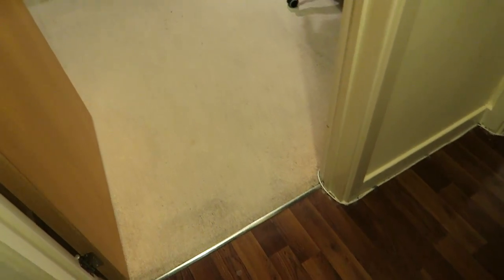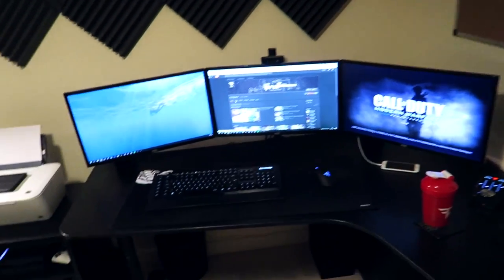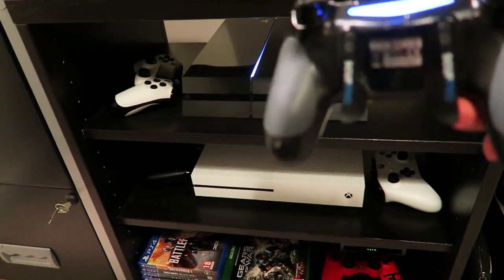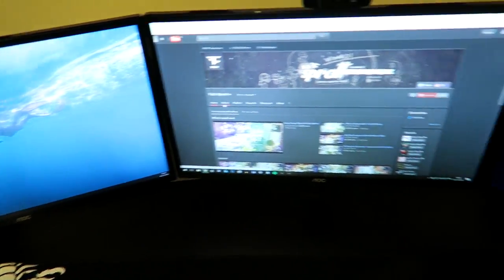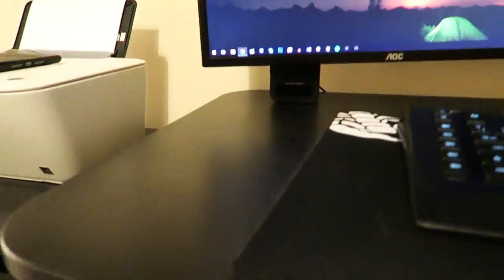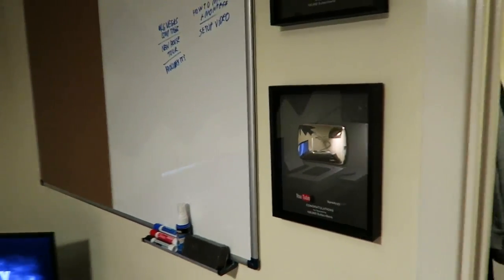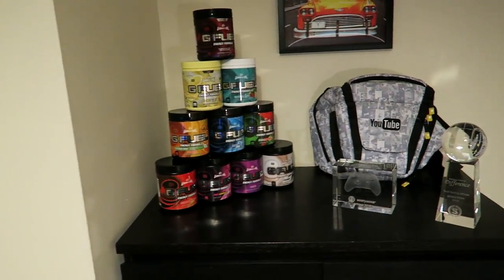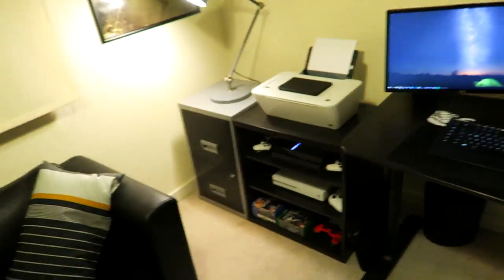FaZe Spratt - My New Gaming Setup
Playstation 4 500GB Console
Xbox One S 1TB Console
Steelseries Apex Raw Keyboard
AUKEY Gaming Mouse Pad
VonHaus Triple Arm Monitor Desk Mount
3x AOC E2461FWH 24" Monitors
Turtle Beach Elite Pro Headset & Mixamp
Antlion Audio ModMic 4.0 - Microphone
Wavemaster 66510 MX Speakers
HP Deskjet 2540 Printer

'Markus' Chair
'Bekant' Corner Desk
'Arod' Lamp
'Besta' Frame for My Consoles (Shelves seperate)

Computer Specs:
MSI GeForce GTX 1070 ARMOR 8G OC Graphics Card
2x 8GB Corsair CMY16GX3M2A2400C11R Vengeance Pro Series RAM
Asus Z97-PRO Gamer S1150 ATX Gaming Motherboard
Corsair HX850i 850W Power Supply Unit
Samsung 850 EVO 250 GB SSD
Samsung M9T 2TB Internal Hard Drive
Corsair Hydro Series H80i V2 Liquid CPU Cooler
Corsair Obsidian Series 550D Case
Elgato HD60 Pro - Gaming Capture Device

Filmed with: Canon PowerShot G7X Digital Camera